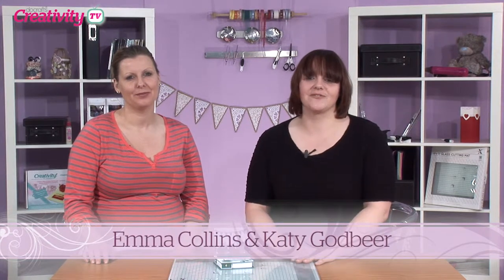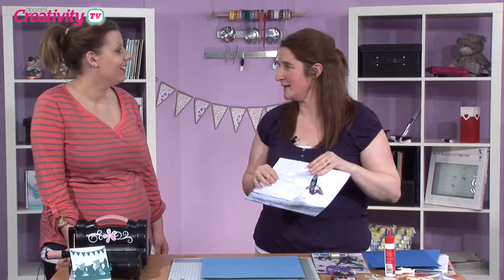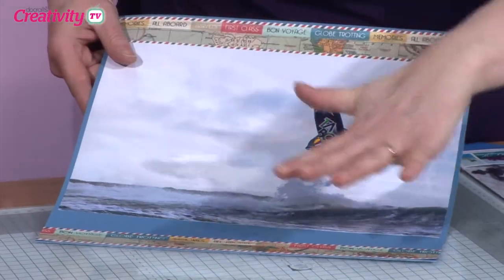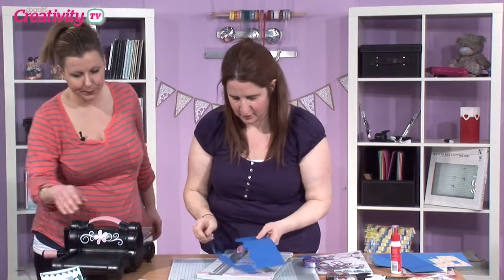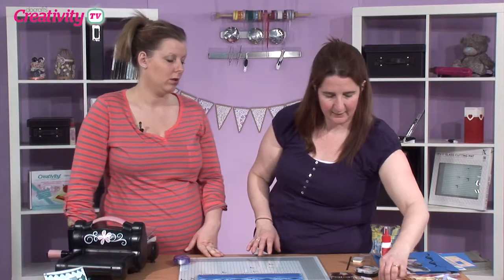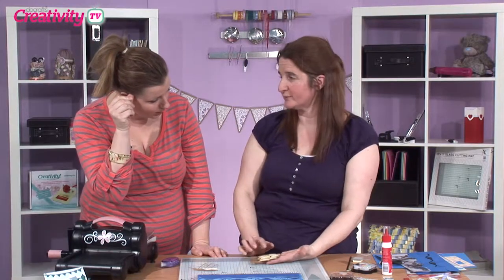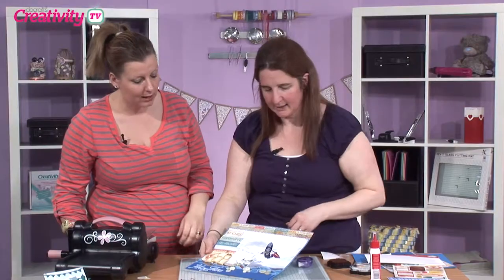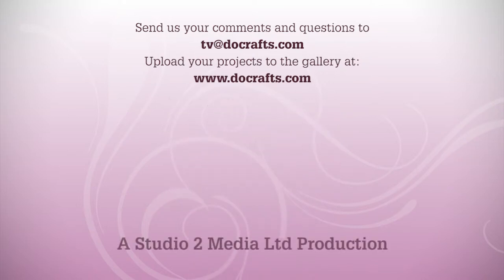Scrapbook Layout With A Travel Theme | docrafts Creativity TV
Beckie makes a scrapbook page with a nautical and travel theme by using Xcut Build-A-Scene dies and the Papermania All Aboard range.